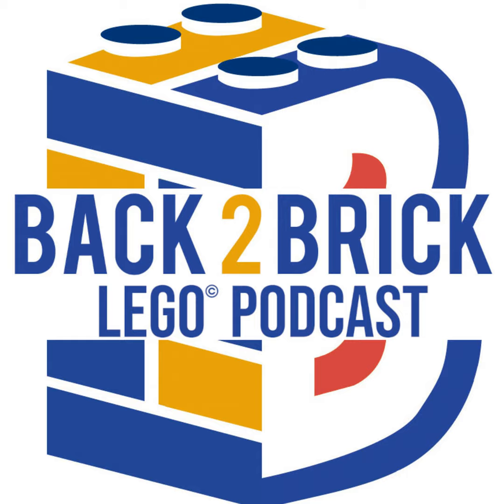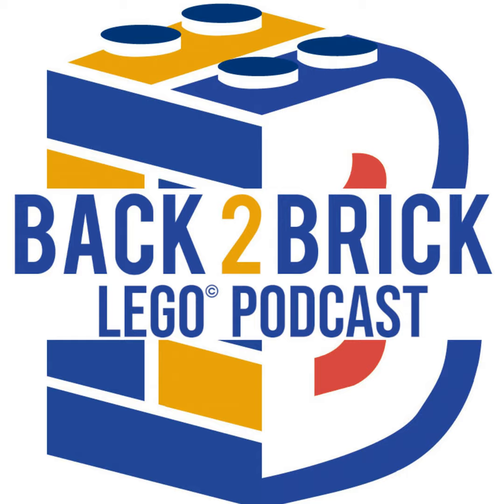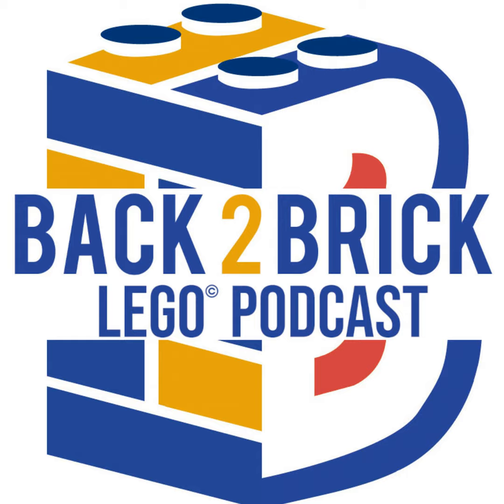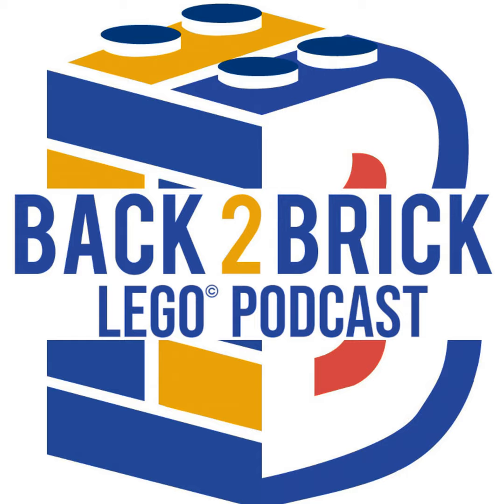Bricking News! March 25th - 31st, 2023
I need your support! Please heart and comment on my Bricklink Designer Program builds!

AI is taking over the world; now, it's building LEGO! ALL YOUR SUPPORT IS WHAT MAKES THIS PODCAST SPECIAL AND THERE ARE SOME COOL PERKS! This week's news is a hodgepodge of things from LEGO, but mostly from the community.  Lots of family engagements, records, and discounts we all will love to hear about.

  •  jobs to help the disabled
  •  Discovery Center Atlanta
• Lightup Lightsaber! YOUTUBE | PODCAST EPISODE
  •  Rollercoaster world record!
  •  April Gift with purchase
  •  2k drive preorder
  •  IP Collaboration 2k
  •  Star Wars Dioramas
  •  Family profits fall
  •  Brawls gets update
  •  skywalker saga discount
  •  Young Jedis
  •  LEGO Space book
  •  Miniland San Diego
  •  Cardboard boxes

Head over to Back2brick.com for links to the latest LEGO set discounts!